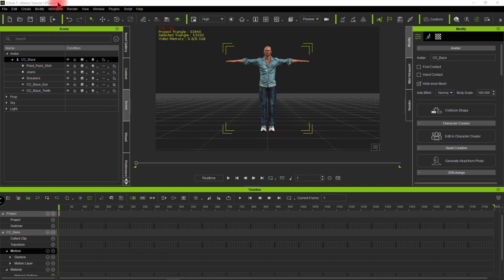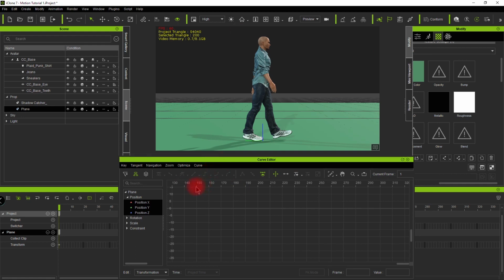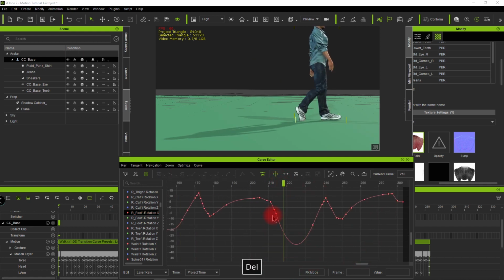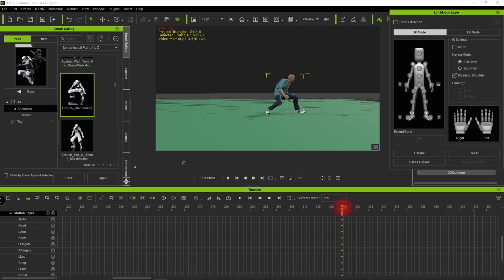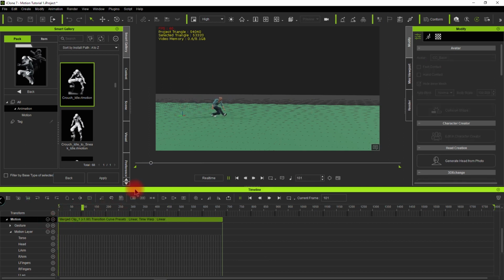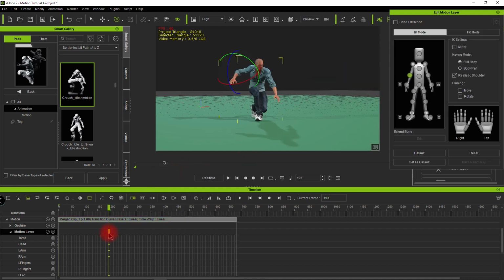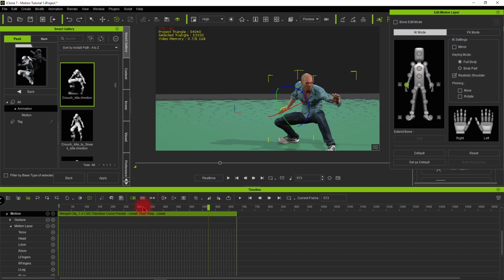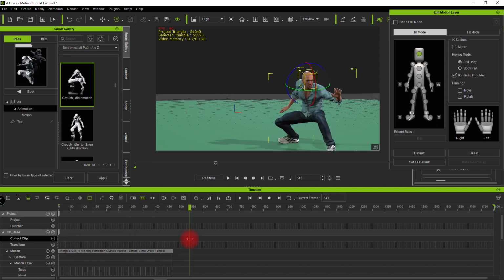IClone Tutorial - Motion Clips - Overview of Tools for Working with Motion Clips - Part 2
This IClone tutorial series takes an in-depth dive into Motion Clips. PArt 2 covers the use of tools including the Curve Editor, Sample, Flatten and Merge Clips to easily edit and correct problems with motions.

Tools covered include: Motion Settings Options, Align Tool, Speed Tool, Merge Clips, Flatten Clips, and Sample Clips.

This tutorial is geared for the beginner to intermediate user as well as anyone that needs a refresher.